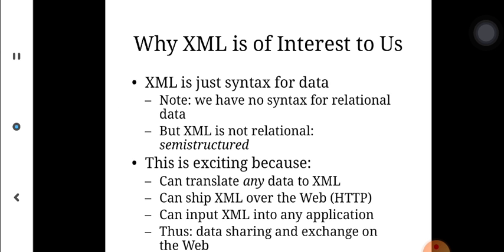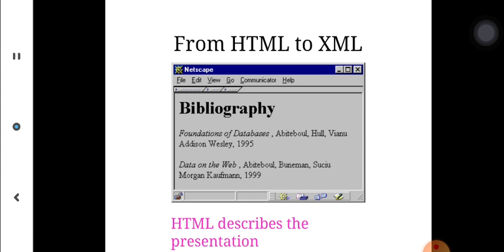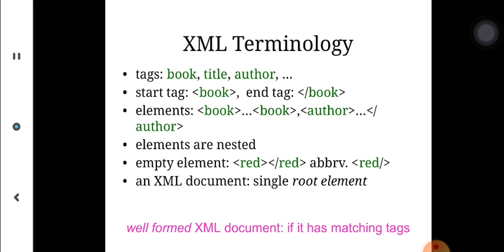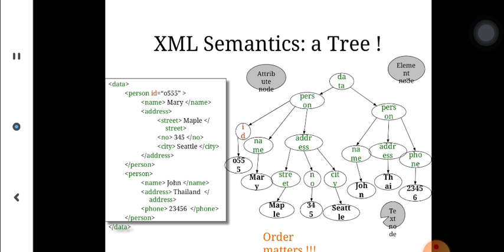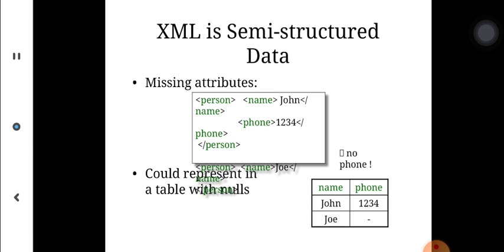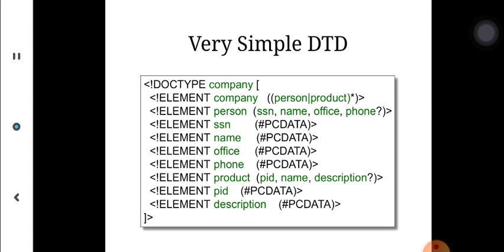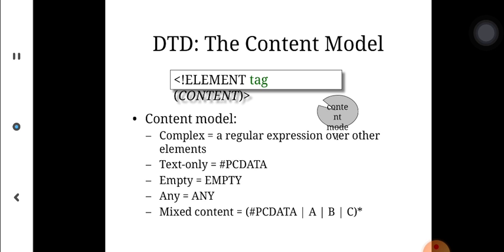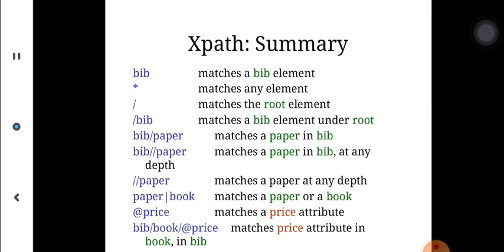ADB-XML-Discussion at Daffodil International University